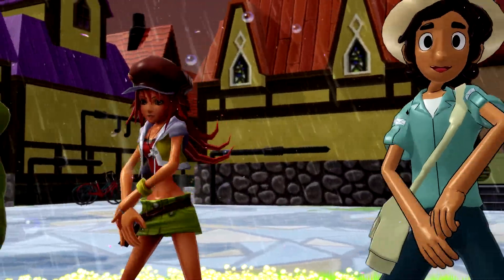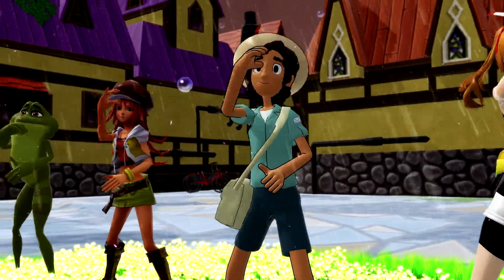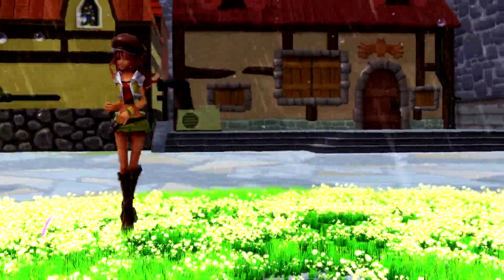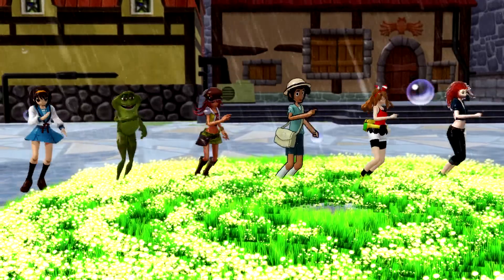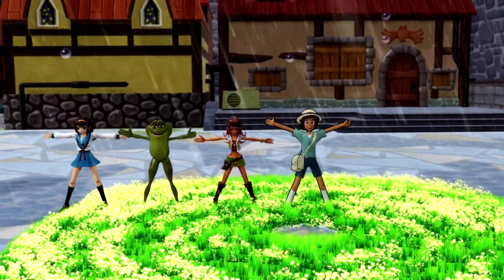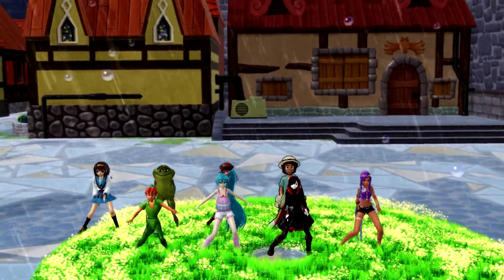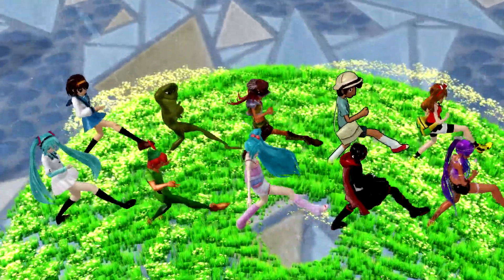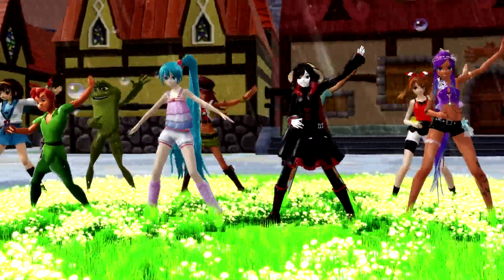Sum Song | Nursery Rhymes for Kids | Baby Songs | Children Songs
Sum Song Nursery Rhyme for Children .
Kids will enjoy their favorite nursery rhyme.
Baby will love  Sum Song .
 Sum  Song is a simple and cute kids songs for learning parts of the  Sum Song.
 Sum Song is a cute and colorful 3d video .